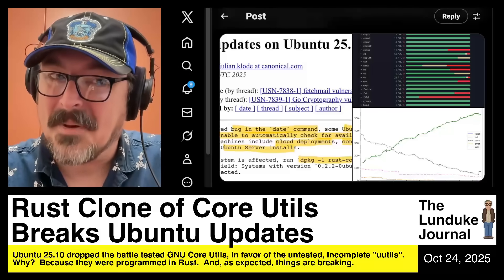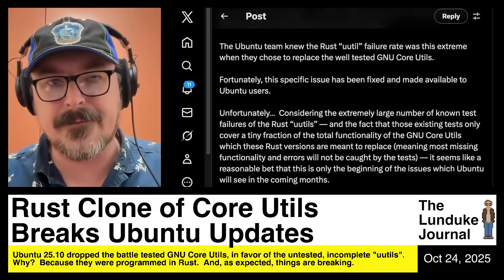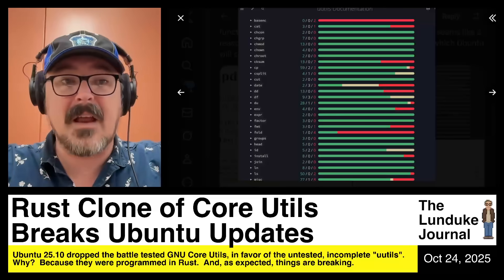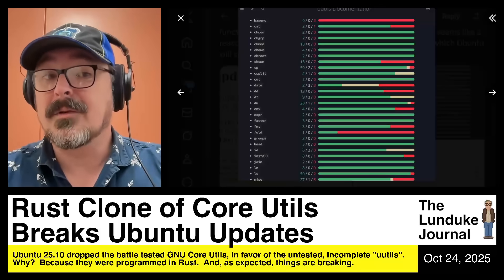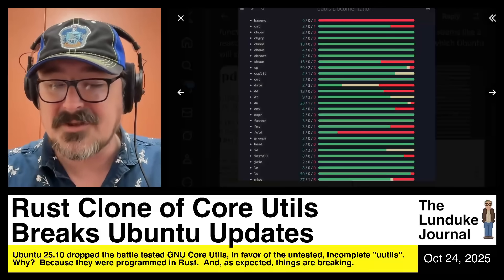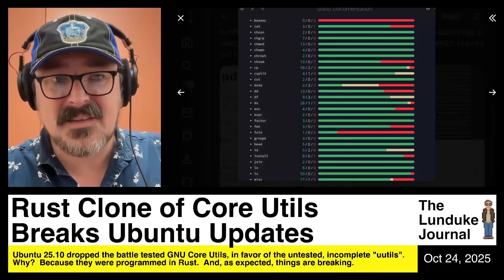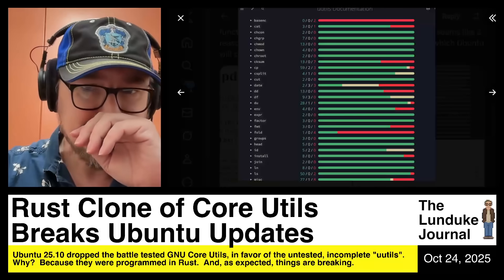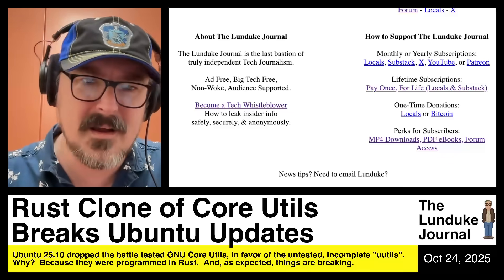Rust Clone of Core Utils Breaks Ubuntu Updates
Ubuntu 25.10 dropped the battle tested GNU Core Utils, in favor of the untested, incomplete "uutils". Why? Because they were programmed in Rust. And, as expected, things are breaking.